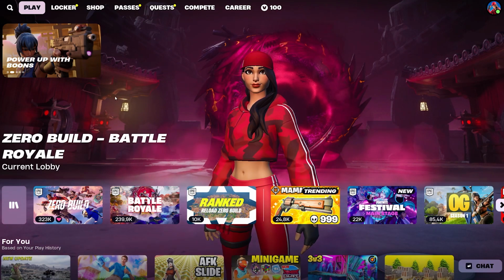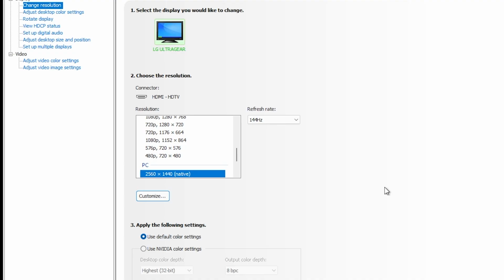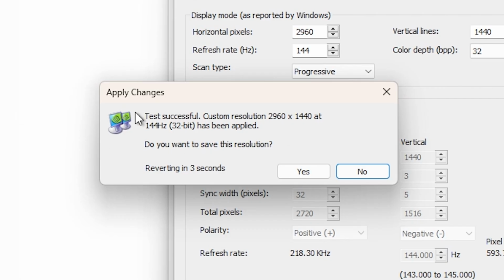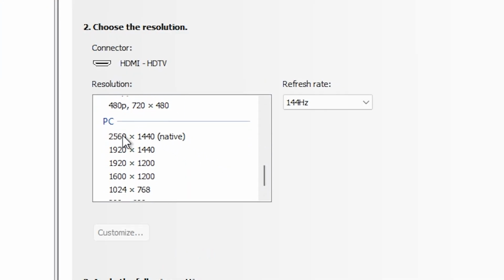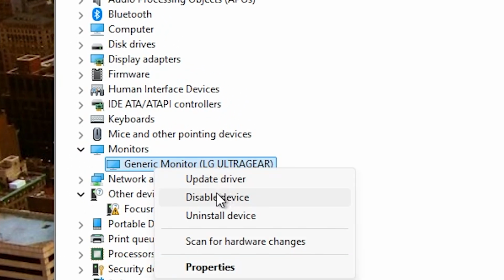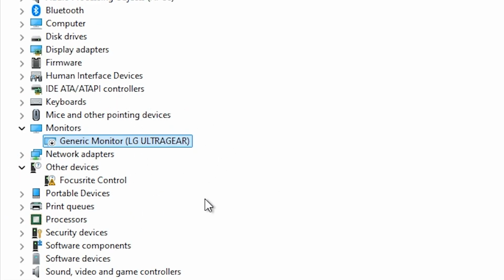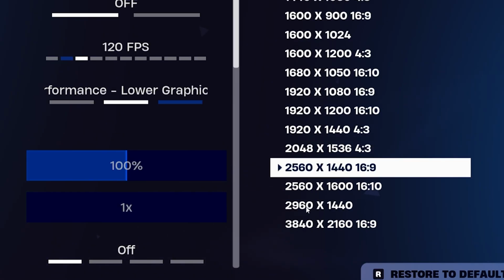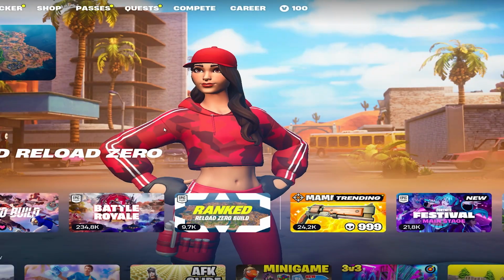How To Get Stretched Resolution in Fortnite 2025 (Full Guide)